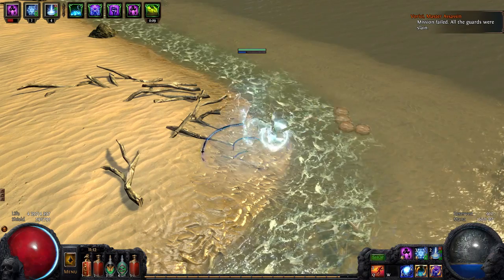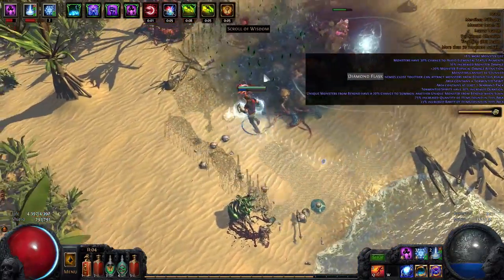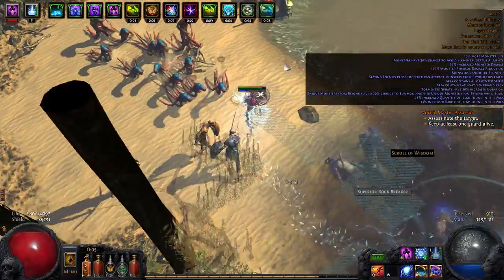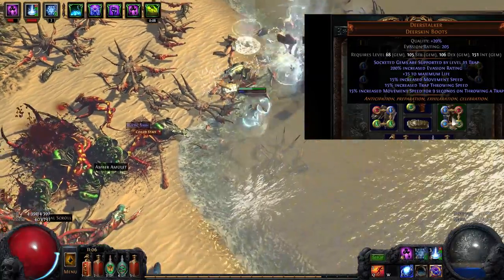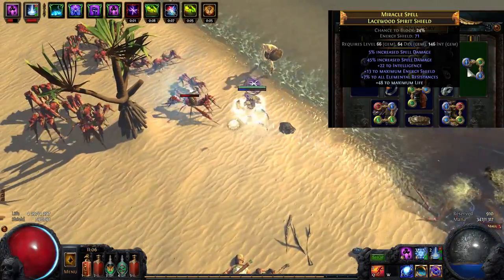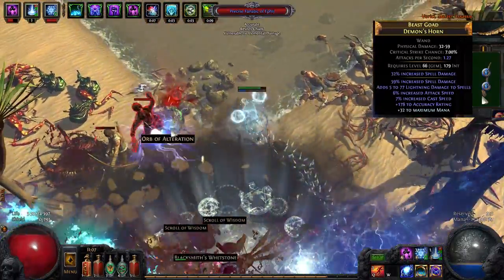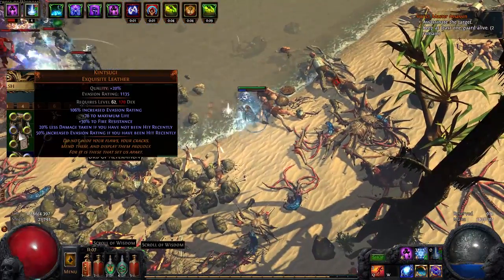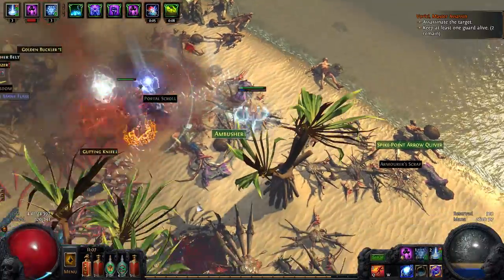Storm Call trapper - Path of Exile (2.6 Legacy)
Storm Call trapper build for Path of Exile 2.6 (Legacy league). Not very great and you will need to improve it on your own. This is just example.

Time stamps
Items, skills and links 1:20
Other stuff 3:02
Passive skill tree 3:17
Killing some beyond bosses 3:40
Passive skill tree and keystones
Elemental Overload
Chain Reaction (Saboteur) - Get this in cruel lab.
Blinding Assault (Saboteur) - Merciless lab.
Born in the Shadows (Saboteur) - Uber lab.
Items
While leveling i was using Sunblast belt and Deerstalker boots.
Unstable Jewels
Skills and links
Storm call (if used in Deerstalker boots) + Less Duration + Cluster Traps + Controlled destruction (if 6 link in armor add +Traps and +Traps and Mine damage)
Ice Trap +  Controlled Destruction + Elemental Focus + Trap and Mine damage + Trap cooldown.
Orb of Storm (to trigger Elemental Overload) + Increased Crit. strike + Curse on Hit + Elemental Weakness.
Cast when damage taken (lvl1) + Enfeeble (lvl5) + Phase Run (lvl3).
Flame Dash. Clarity. Herald of Thunder. Chaos golem. Arctic Armour
Social media
Also patreons are first to find out what i am working on and vote on what builds they want to see first, suggest video ideas and generally chat and discuss.